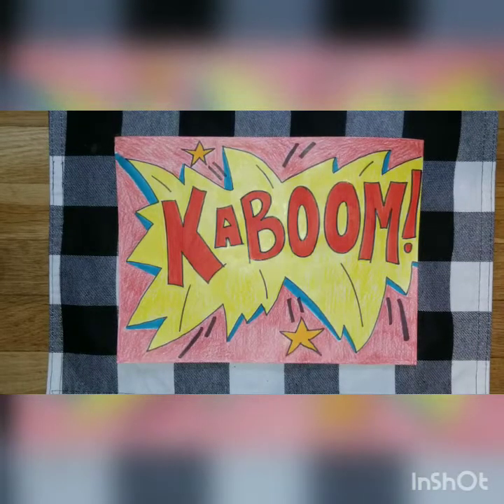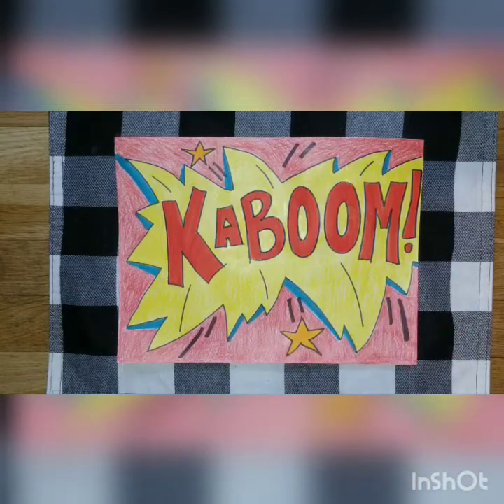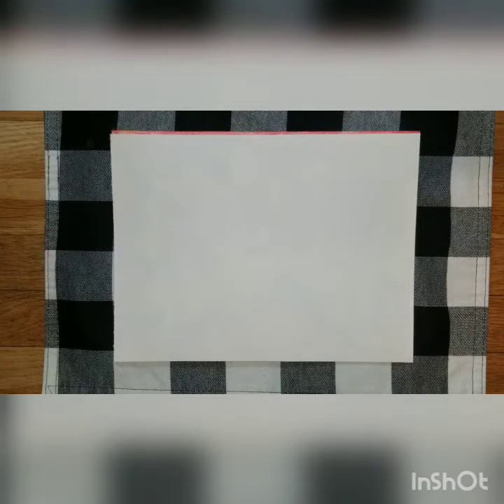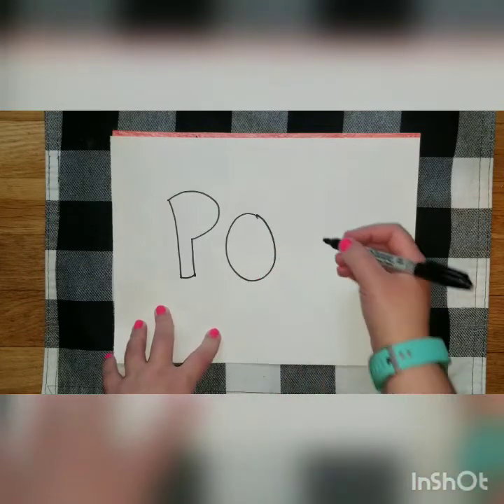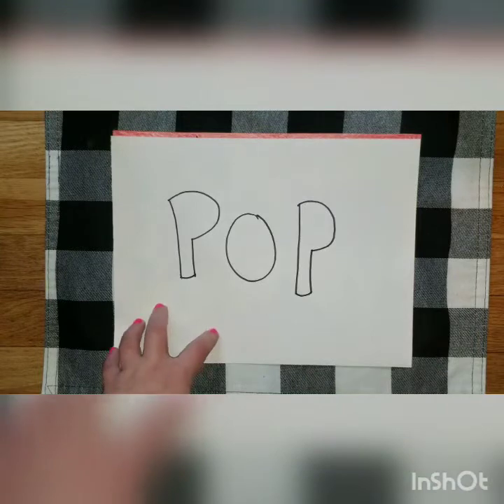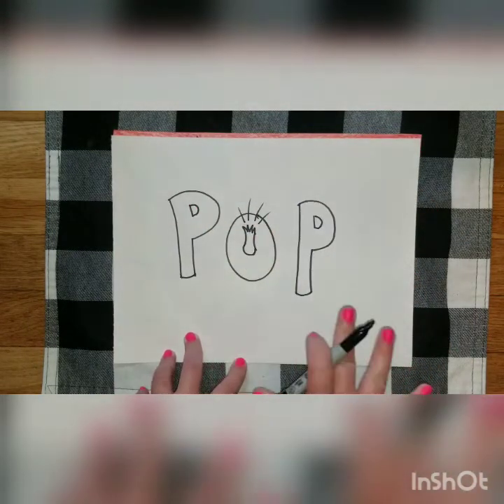3rd & 4th Gr Onomatopoeia Illustration